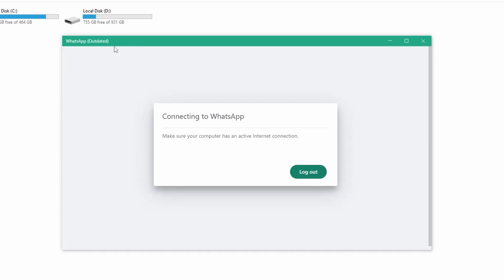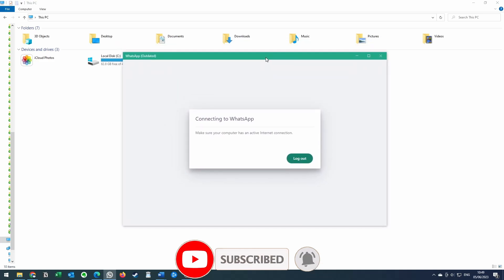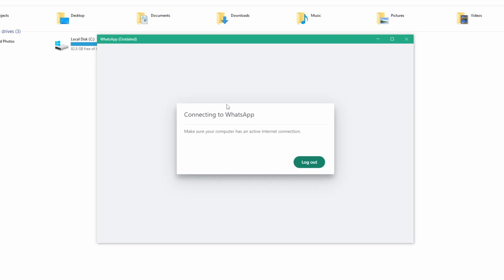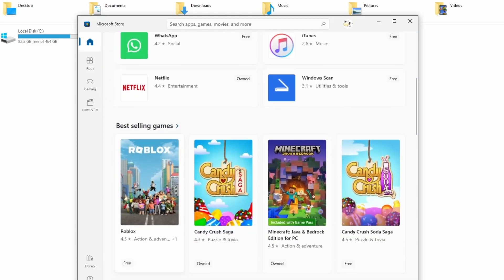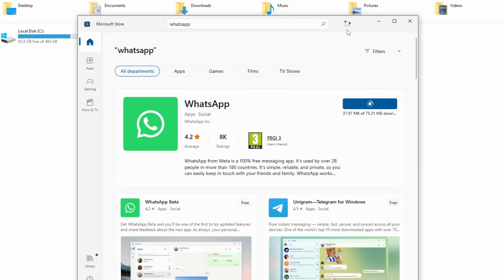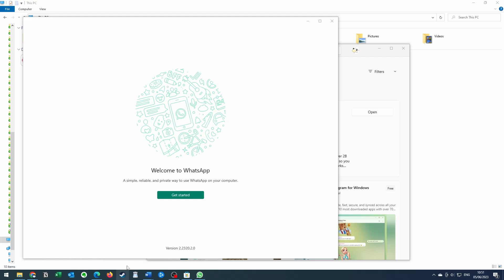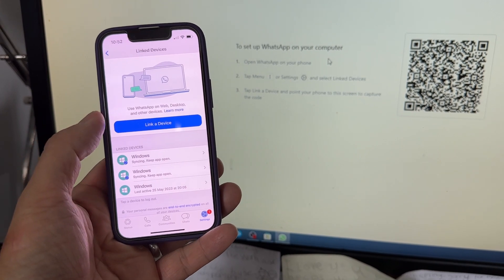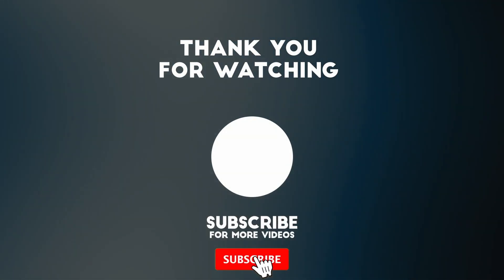Fix outdated WhatsApp won't open (Windows) Make sure your computer has an active internet connection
Short video on how to fix WhatsApp on PC which was replaced with the Microsoft Store version

► My Recording Setup:
►► My equipment: